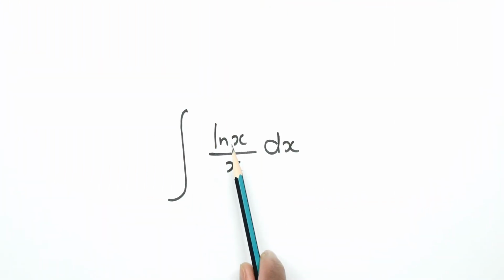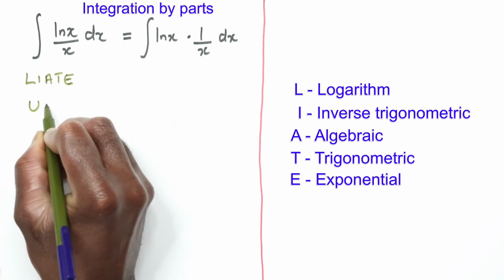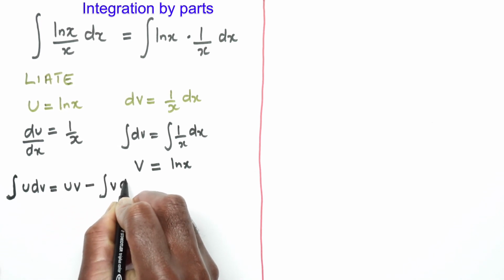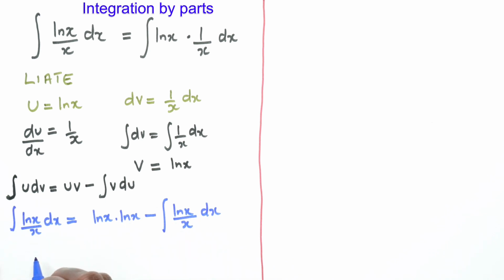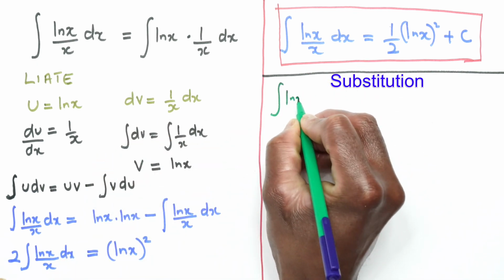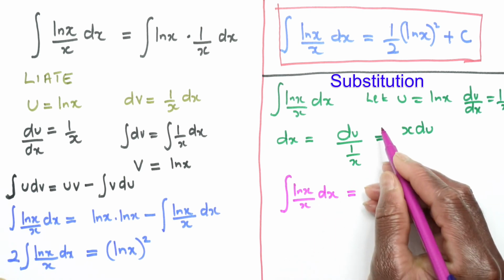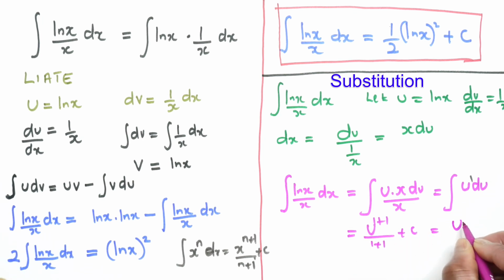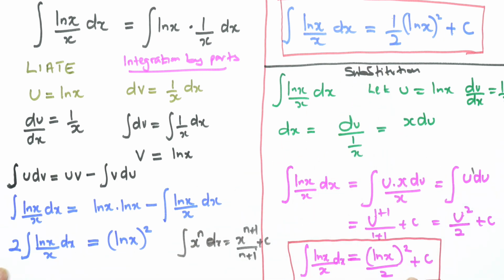Integral of ((ln x) / x ) dx by Parts and by Substitution